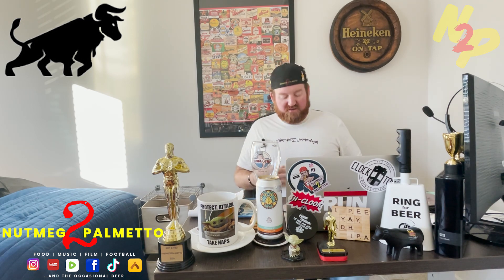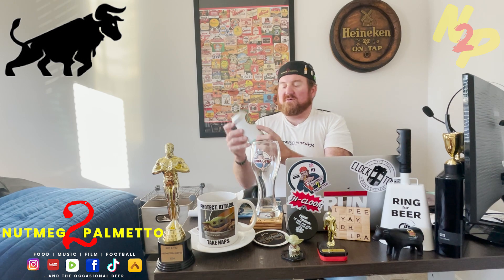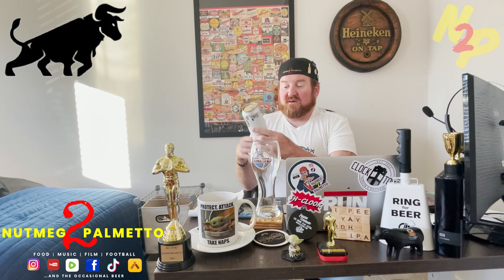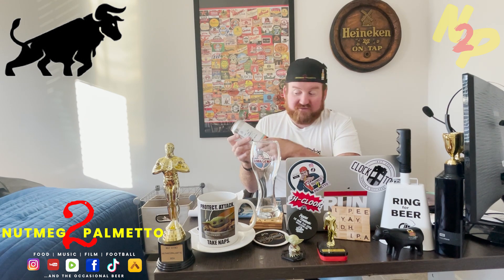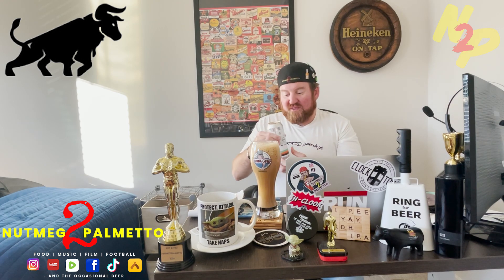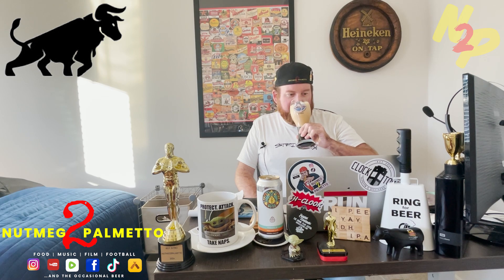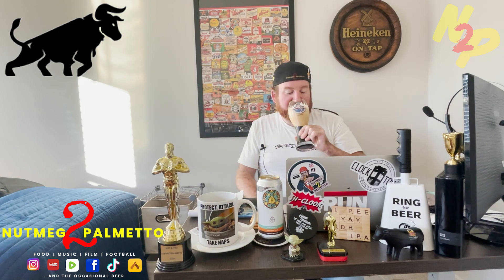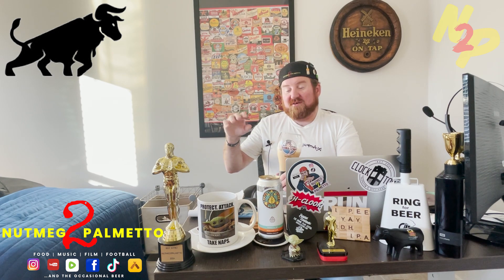Temnota by Cerebral Brewing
4.5% Czech Dark Lager, or Tmavé, by @cerebralbrewing8975 in Denver, CO. Given to me by the Upstate Beer Geek on Instagram and Facebook.

@untappd4695: Hops: Zuper Saazer, Saaz
Tasting Notes: Light Roast Coffee, Raisinete, Toasted Rye Bread

0:01 Getting Cerebral
0:48 Setup the Beer
3:31 Pop & Pour
4:44 Let's Get the Nose
5:08 Waste No More Time
5:41 Let's Talk About It

"Raging Bull"
"I'll Have Another"
"New Outro, Who Dis"